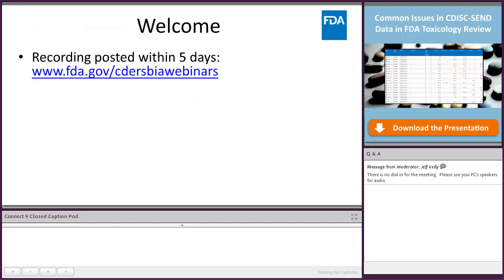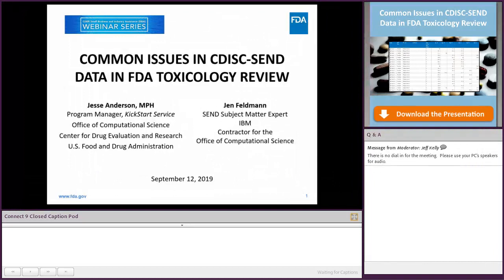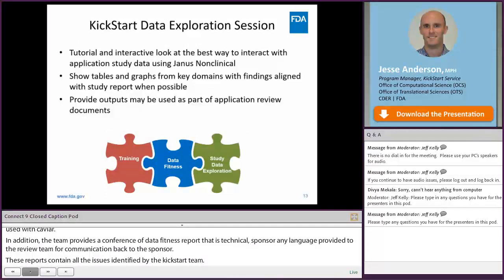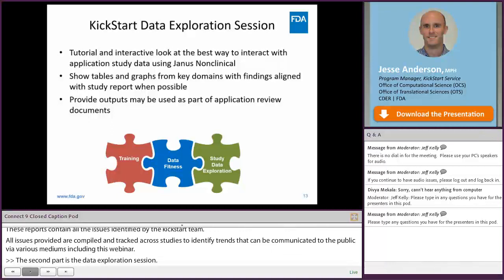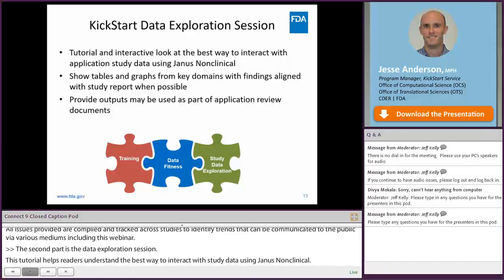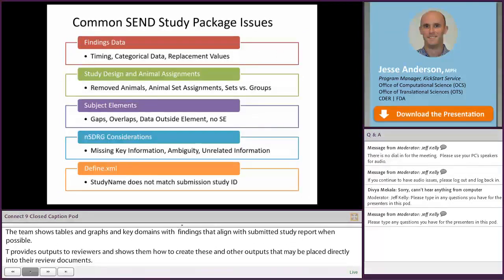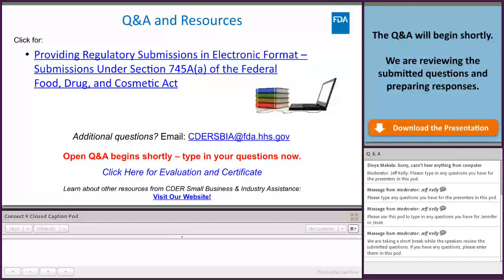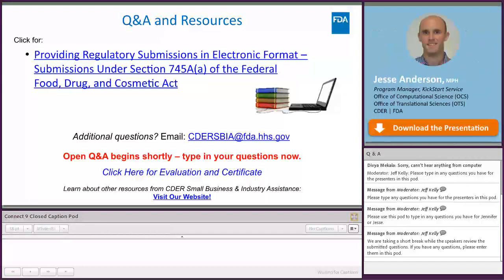Most Common Issues with CDISC-SEND Data in FDA Toxicology Review – Sep. 12, 2019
Jesse Anderson from CDER’s Office of Computational Science (OCS) discusses CDISC-SEND data quality issues in sponsor-submitted studies and how a company might resolve them. The webinar covers several examples of substantive data quality issues FDA sees across studies. OCS manages the KickStart Service which provides data quality assessments to pharmacology and toxicology reviewers in the Office of New Drugs (OND).